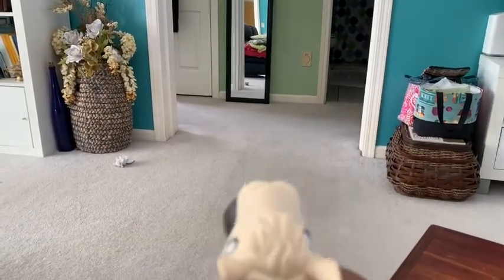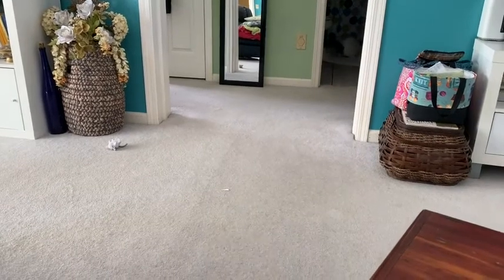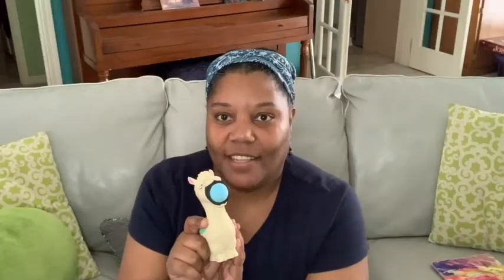Our Point of View on Hog Wild Llama Popper Toys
(Commissionable Links)
about this PRODUCT:
Ready, aim, POP! Squeeze the Llama Popper to shoot a soft foam ball up to 20 feet!
Includes 6 foam balls. Just load them into the popper and squeeze!
The harder you squeeze, the faster and further it shoots!
Hog Wild Poppers Can be used for both indoor and outdoor play! Makes a great toy for stocking stuffers and party gifts!
Collect them all! 6 balls included. Works with all Hog Wild Popper refills (sold separately). Measures approximately 6"h. Ages 4 and up.